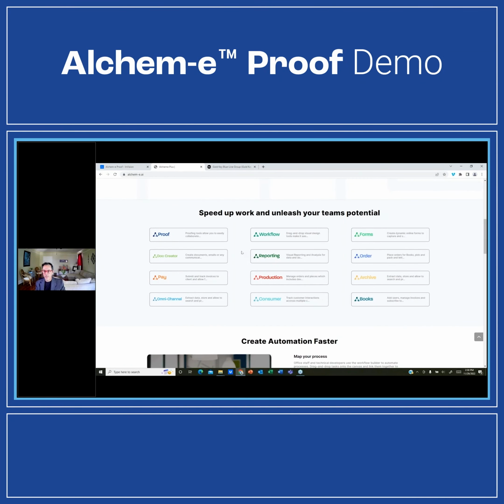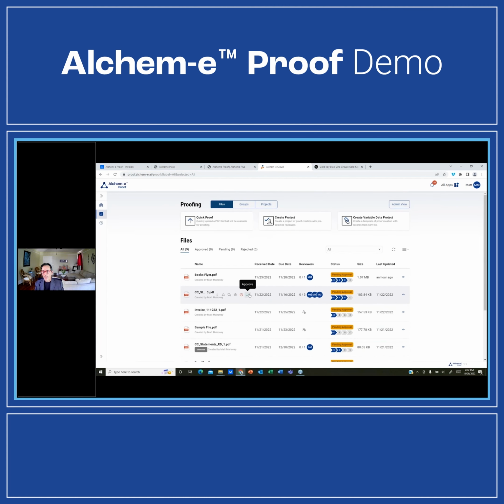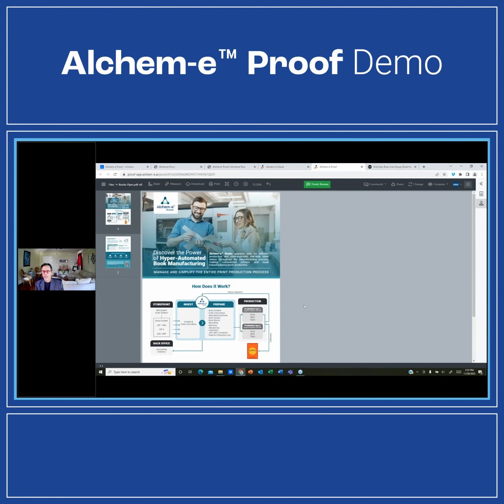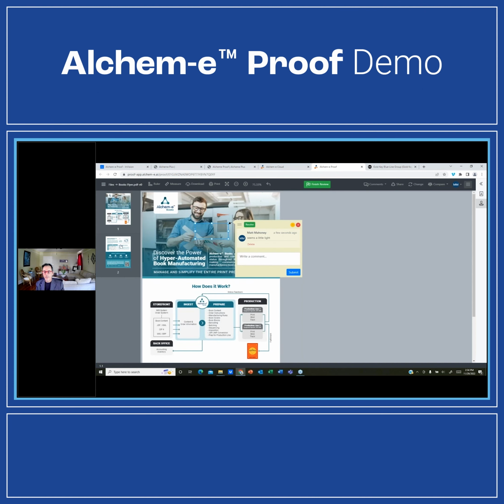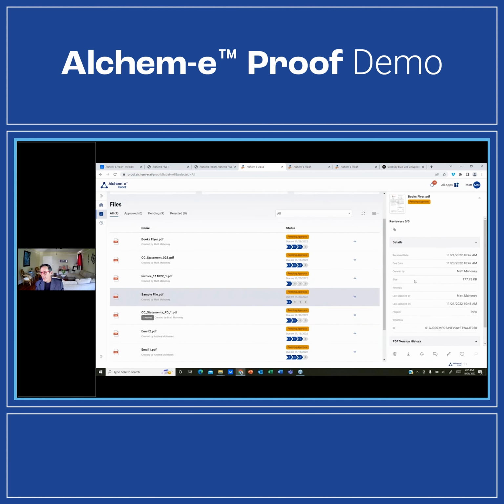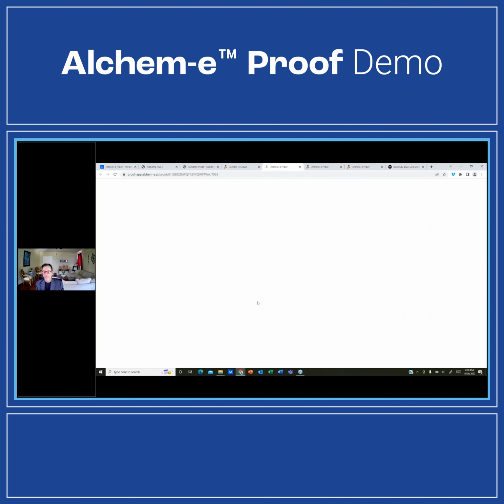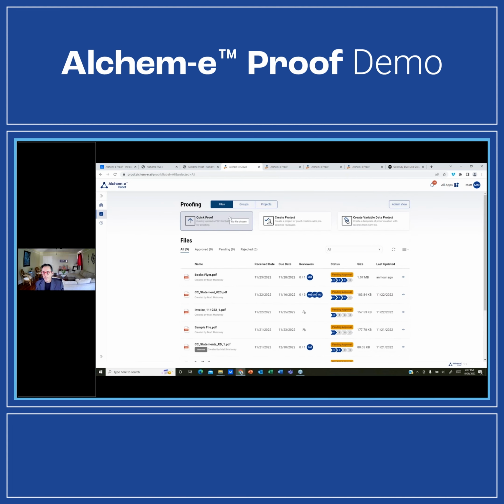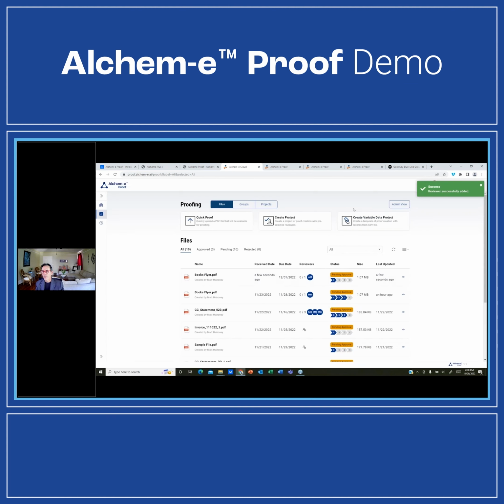Alchem-e™ Proof Demo